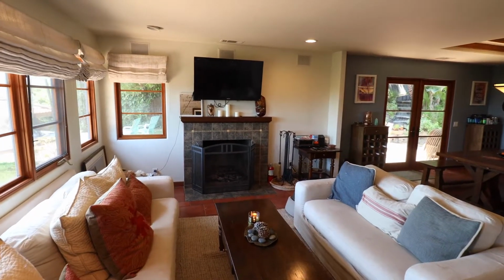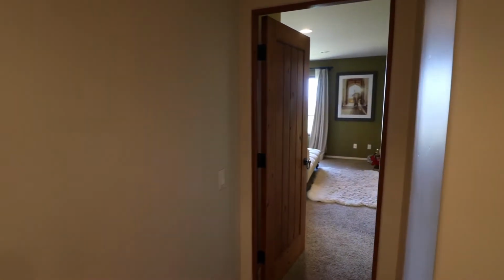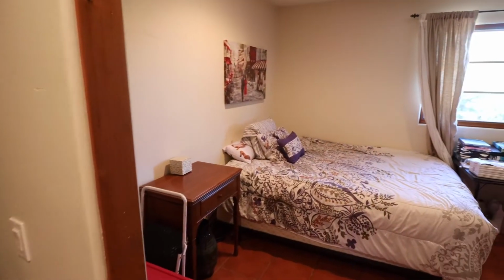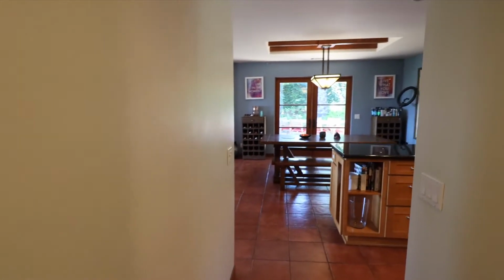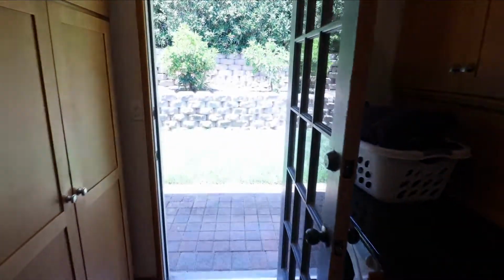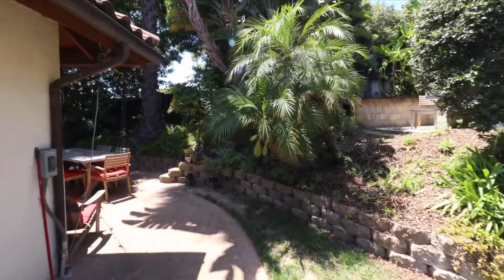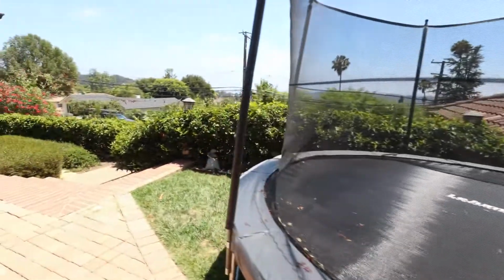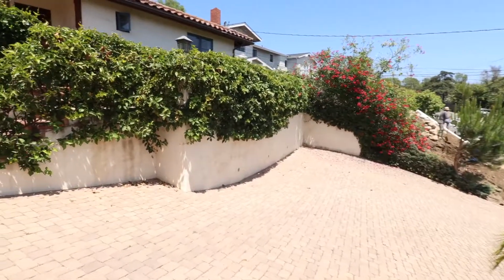1047 Cheltenham Rd, Santa Barbara - Listed by Zia Group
This single-level 3 bedroom | 2 bathroom home in lovely Mission Canyon features stunning ocean views and Arts and Crafts-style details. Totally rebuilt in 2004, this home includes classic California touches like terra cotta tile floors and mission-style doors throughout the home. The master suite boasts a large walk-in closet with ample storage and a beautifully tiled master bath. Enjoy top-end appliances and granite countertops in the gourmet kitchen. French doors provide easy access to the back yard from the living room. The impeccably-landscaped yard includes a hot tub and is ideal for entertaining and enjoying the perfect summer nights ahead! Enjoy ample parking and a three-car garage. Less than two miles from the Old Mission, Botanic Garden, and Natural History Museum, with easy access to the beach and State Street amenities, this home offers Santa Barbara living at its best!

Listing Agent Daniel Zia
Zia Group Keller Williams Realty Santa Barbara
DRE #: 01710544